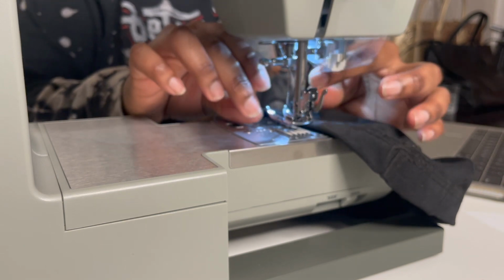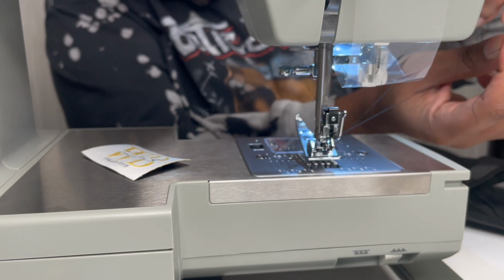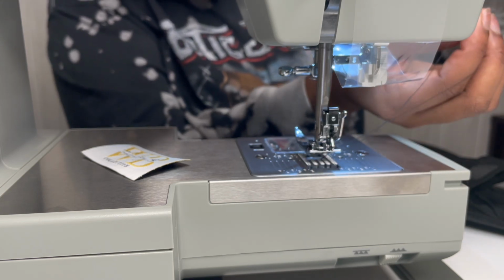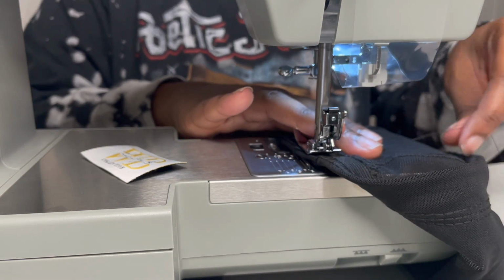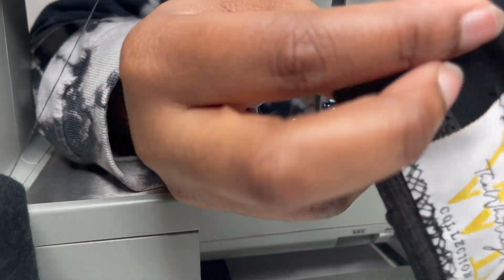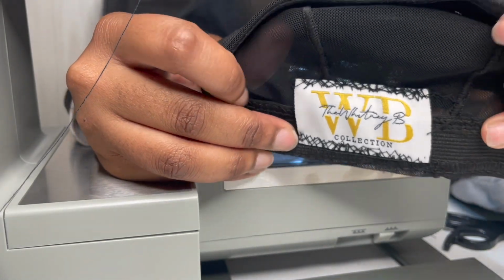HOW TO ADD TAGS TO YOUR WIGS- FULL TUTORIAL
Hey! Hope you enjoyed this video!